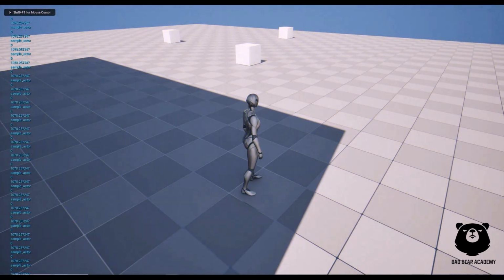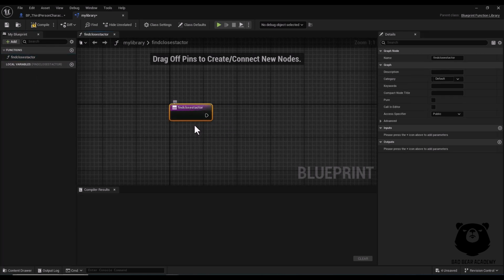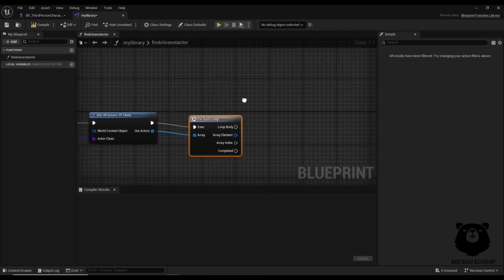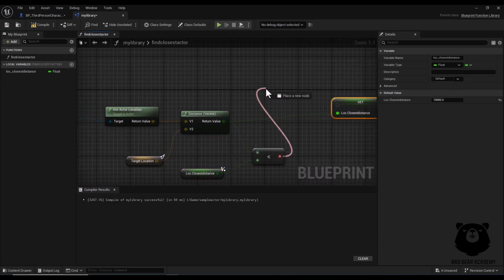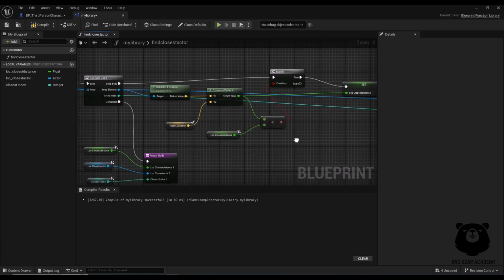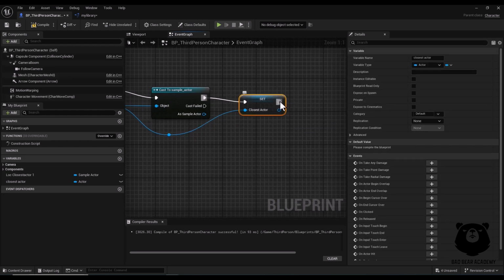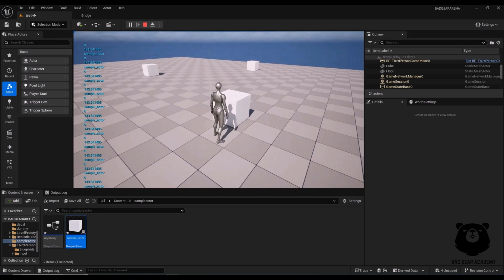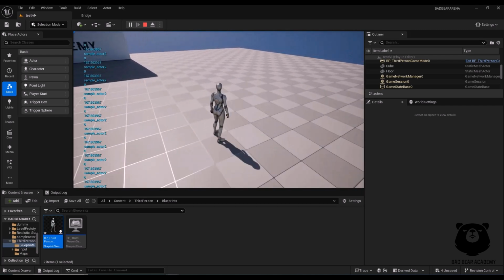how to find closest actor to the character in unreal engine5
in this tutorial you will learn how to detect the closest actor of a class to your character or any other actor.